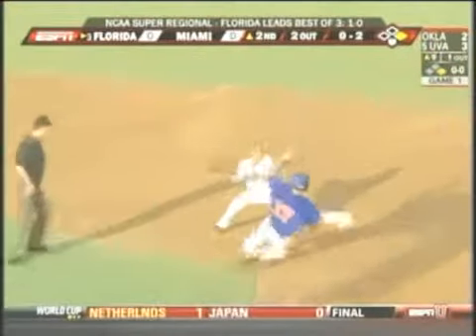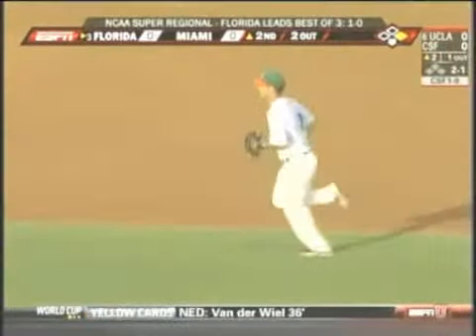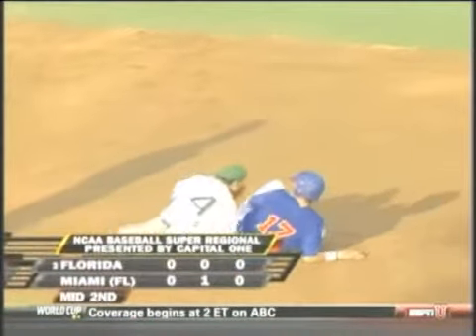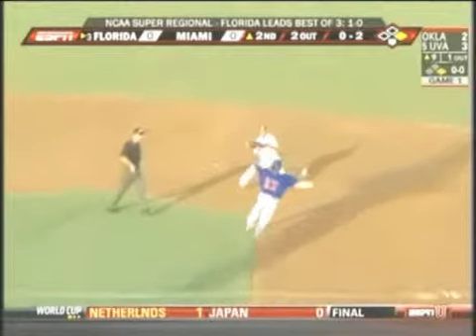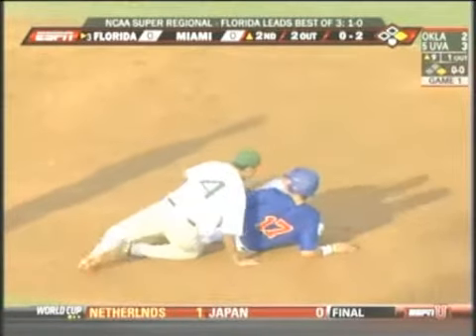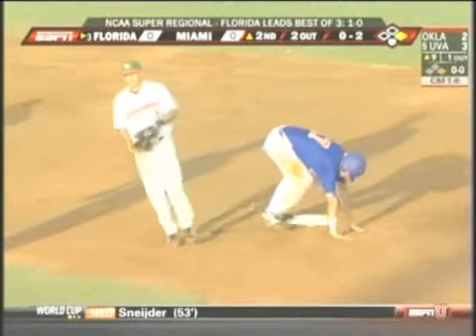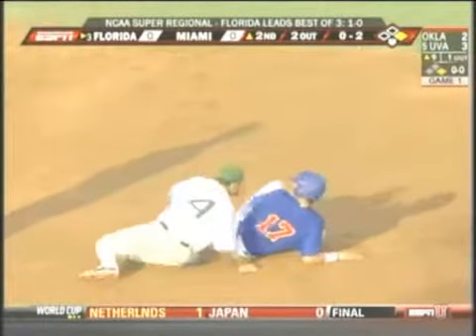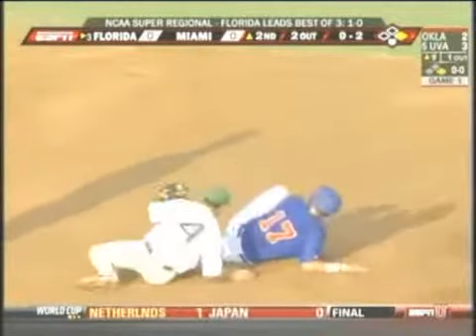Force Play Slide Rule Ex #3